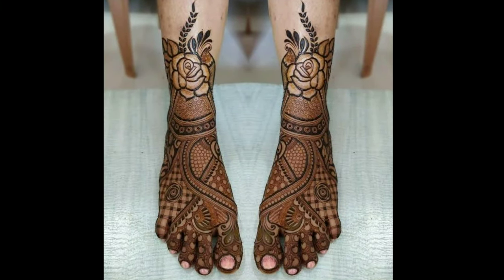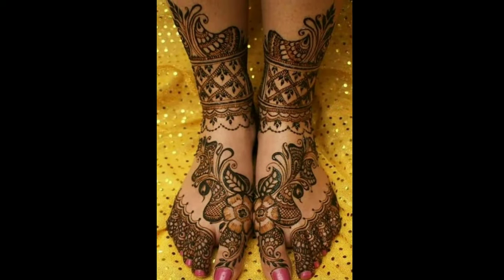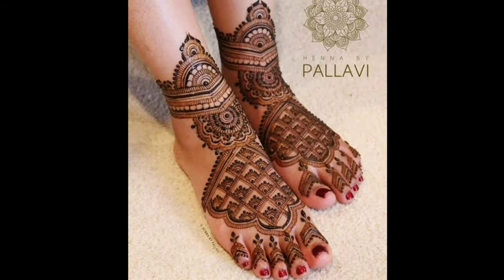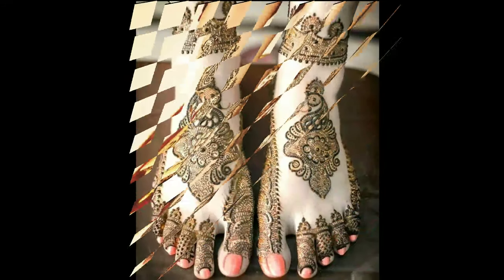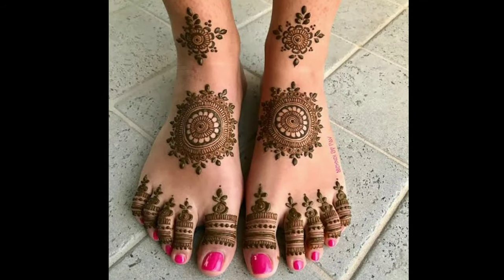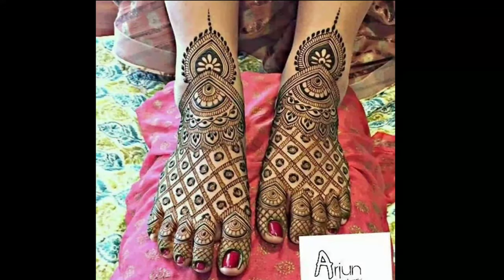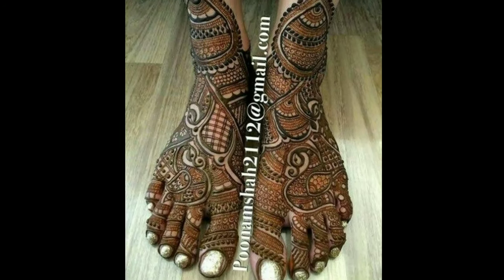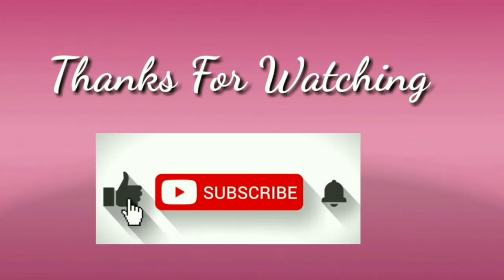New Model Bridal Leg Mehandi Designs For Wedding l Arabic Mehandi designs l Latest Designs